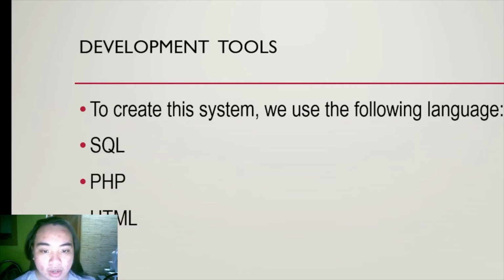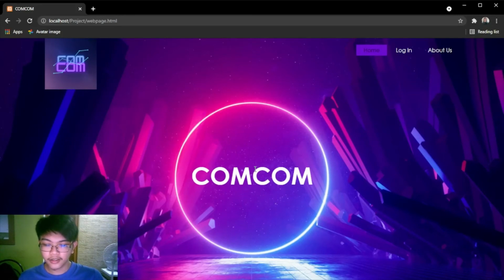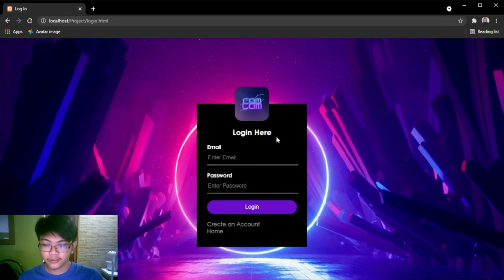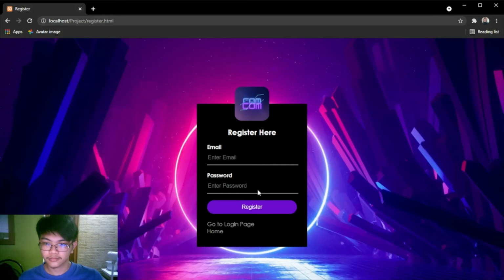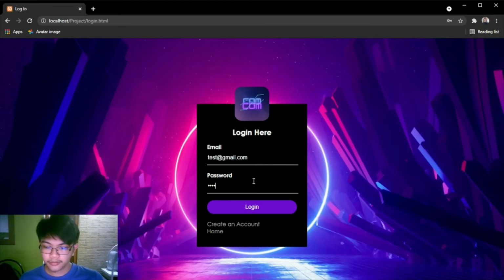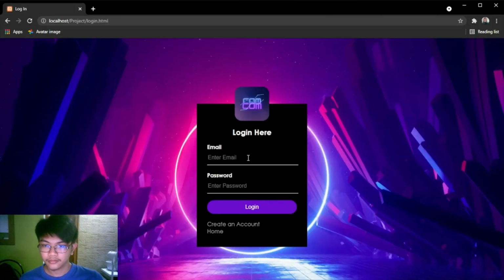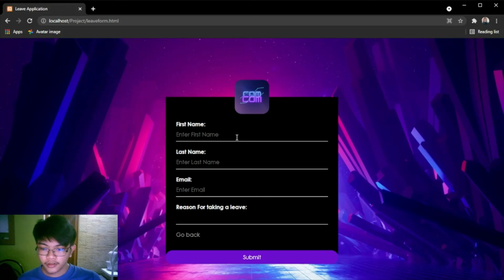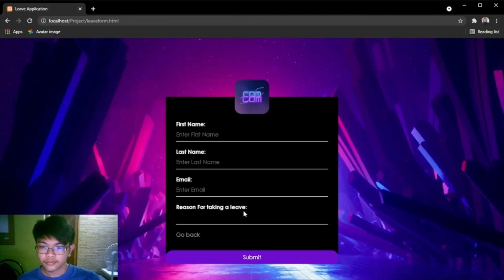DEVELOPMENT OF LEAVE FORM SYSTEM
OL33A5
ATIENZA, ALVIN P.
ASUNCION, JHOVIC RIGGS D.
BARRAMEDA, NEALE P.
REYES, MARC VERGEL O.